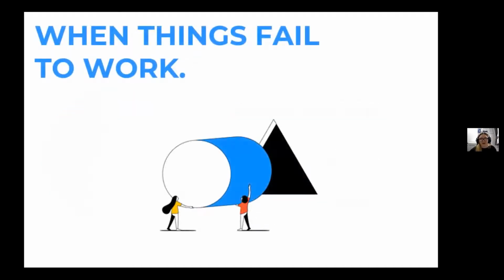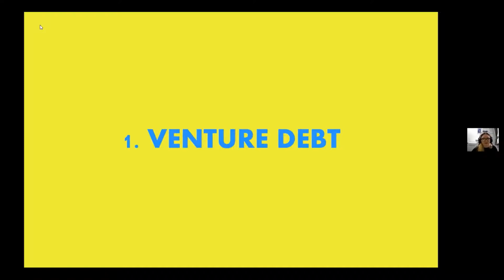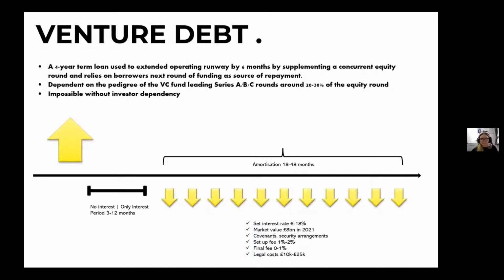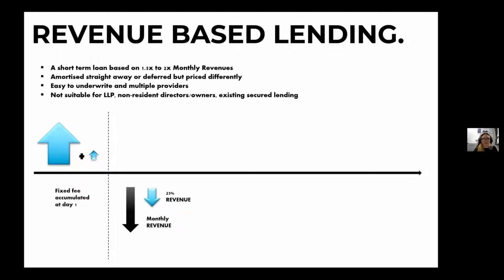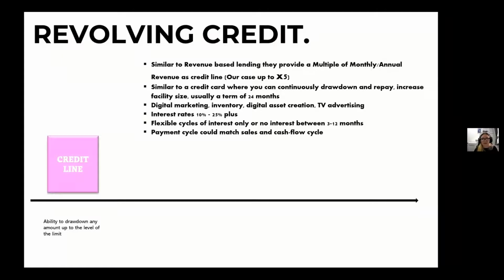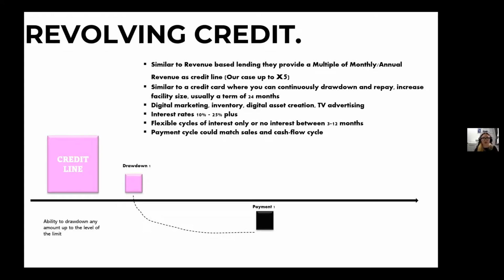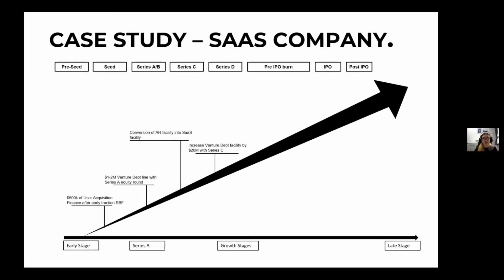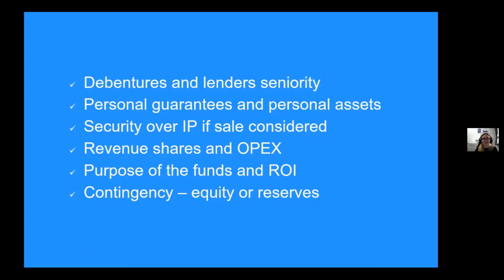Debt Solutions for Startups and Scaleups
The session is led by Flavia Richardson, Founder of Acclivity and Chief Commercial Officer at Juice Ventures.
0:00 Intro & Agenda
7:25 Venture debt
14:43 Revenue based lending
22:06 Revolving credit
36:43 Conclusions